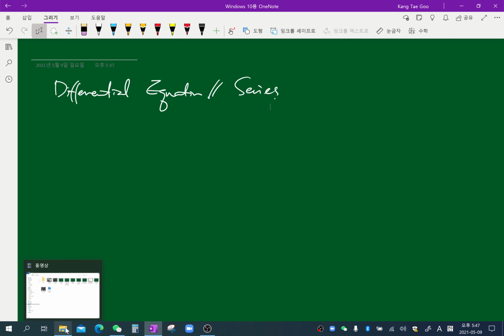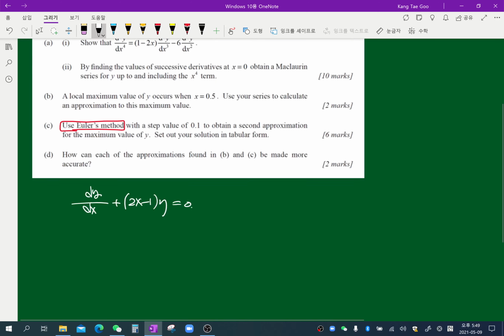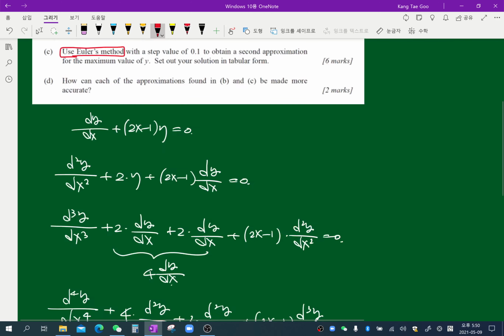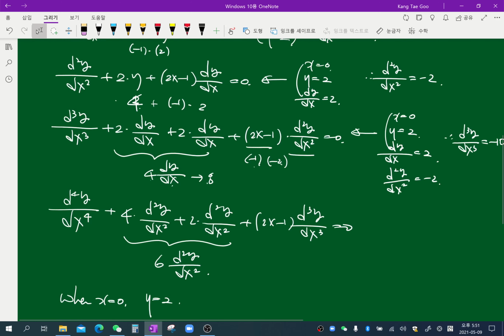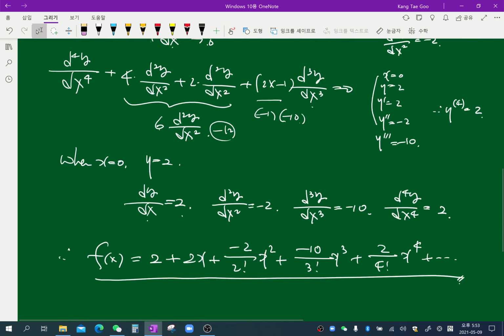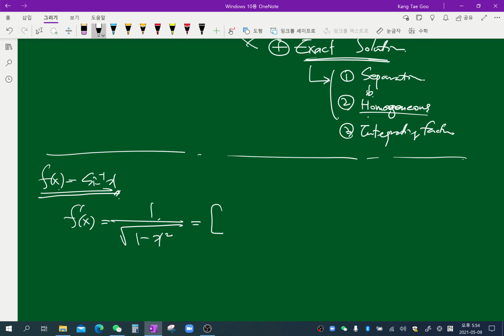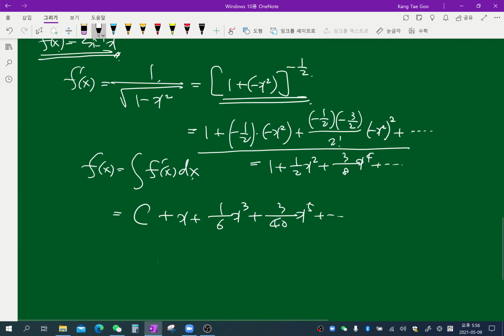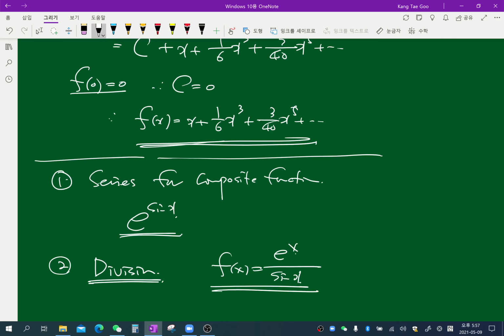first guess series with DE